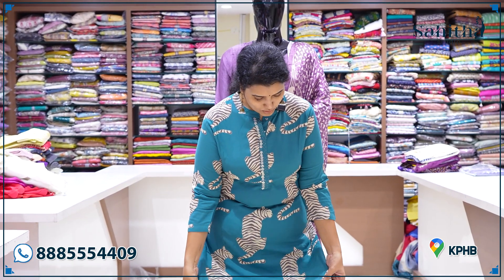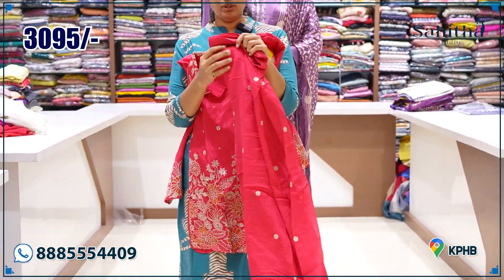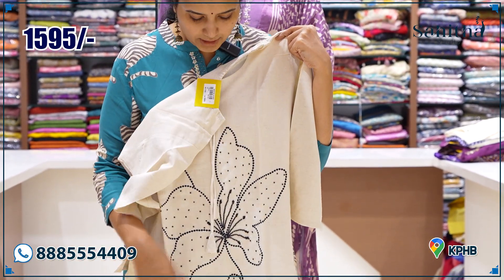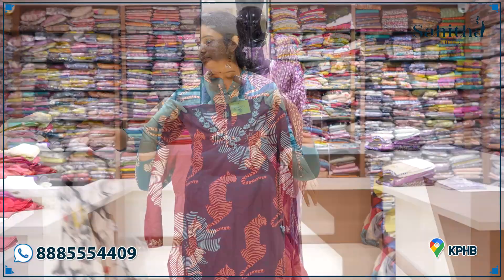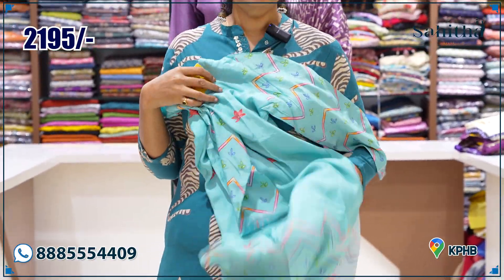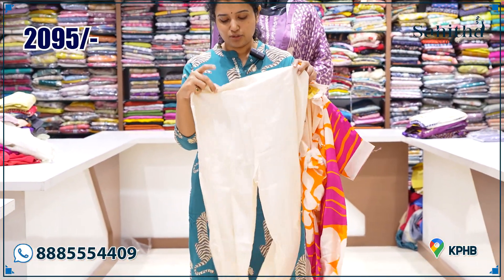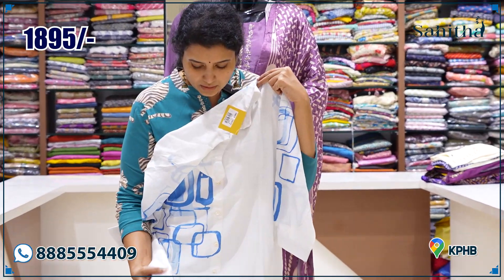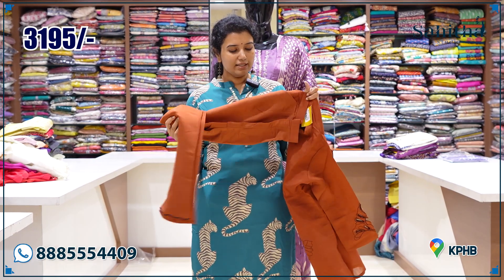Co Ord Sets Collection | Sahitha Studio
Sahitha Studio

Shop Location: 275, Road No. 5, Sumitra Nagar Colony, Kukatpally, Hyderabad, Telangana 500072